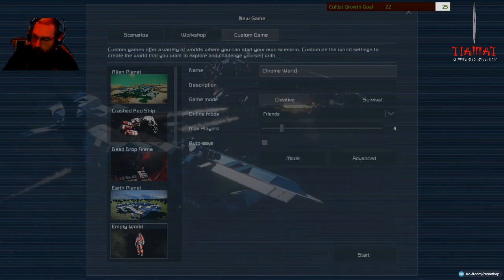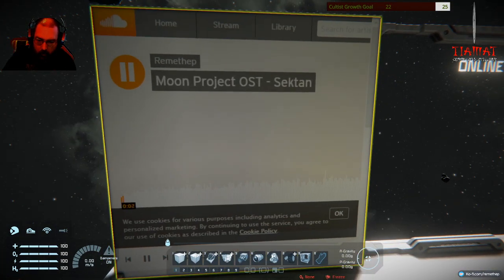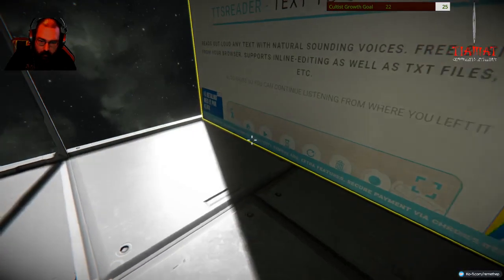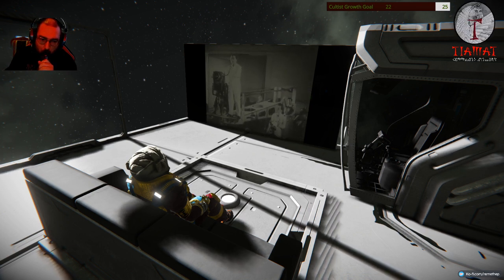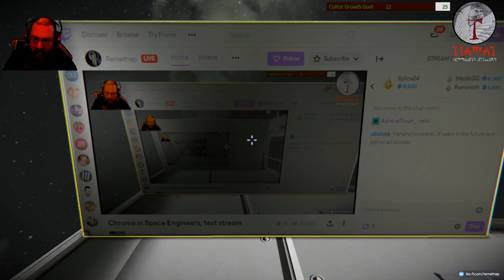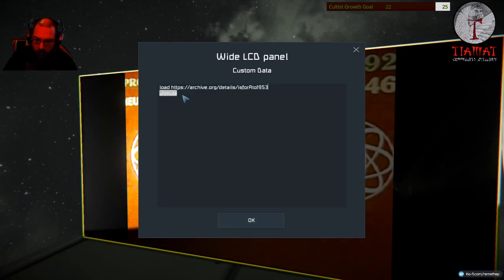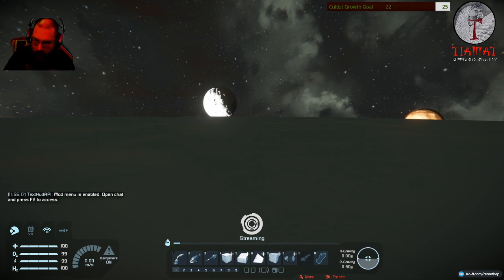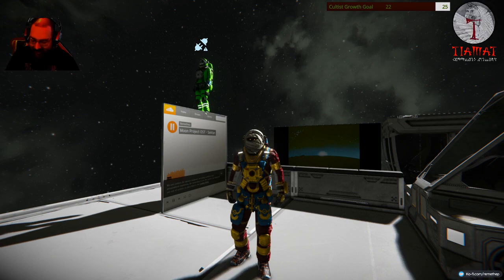Chrome in Space Engineers, test stream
So, I was told about a plugin that adds Chrome to Space Engineers, complete with audio and video player. So, let's test it out!

Thank you Klime for tell me about this

All credit to the plugin author.